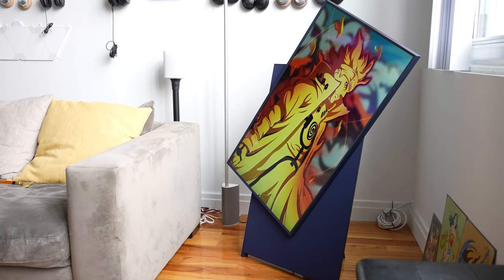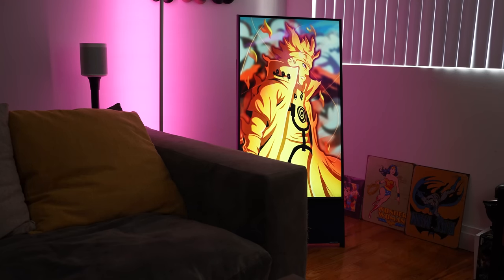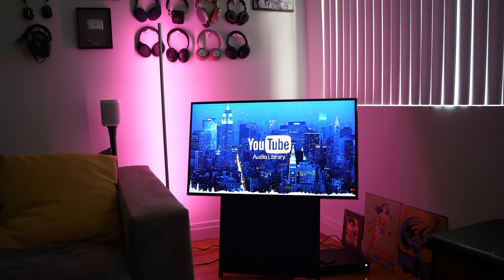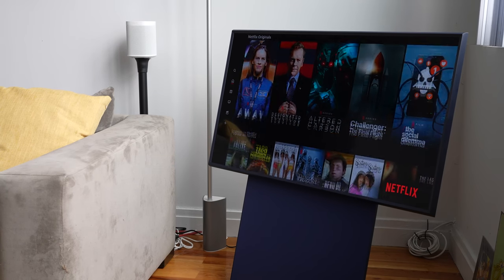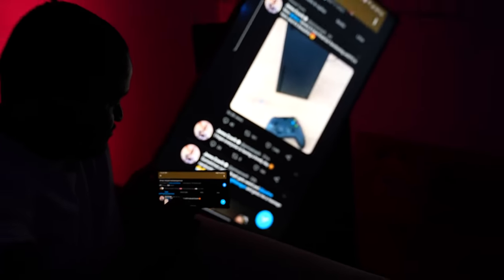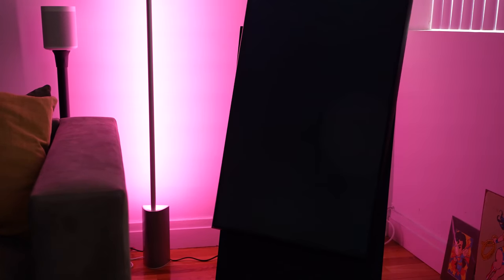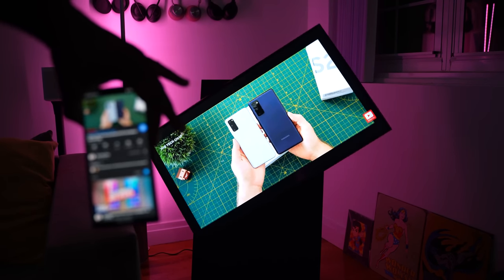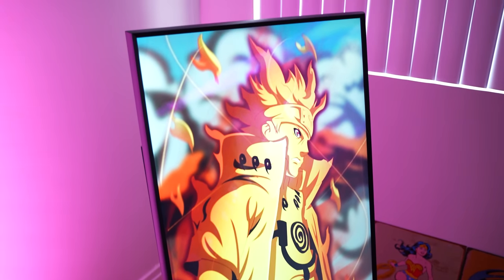Samsung Sero | The World's First ROTATING TV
The Samsung Sero TV marks a change to how we view TVs from Landscape to Portrait and back. This is a one of a kind TV that might change the way you view TV sets

Samsung SeroTV